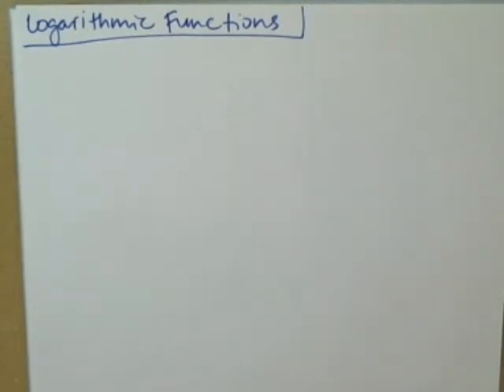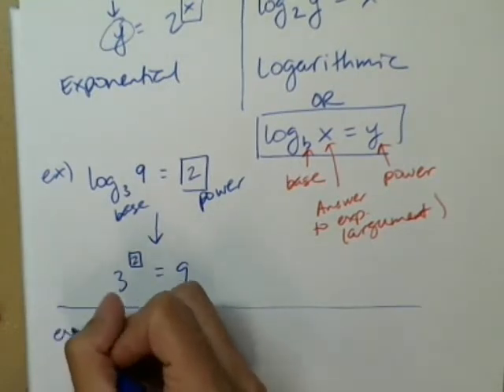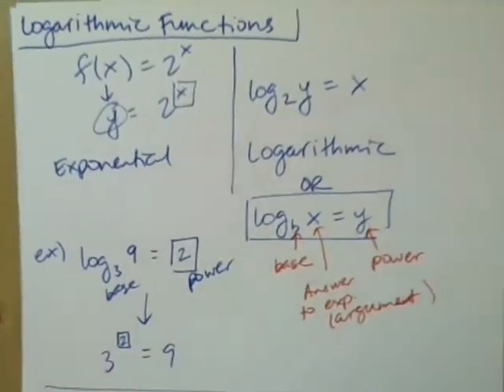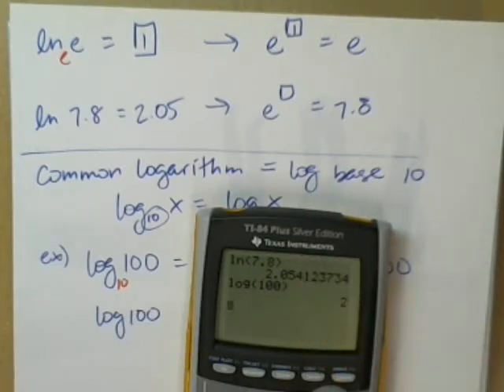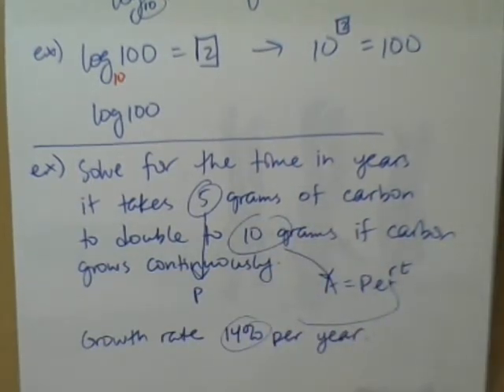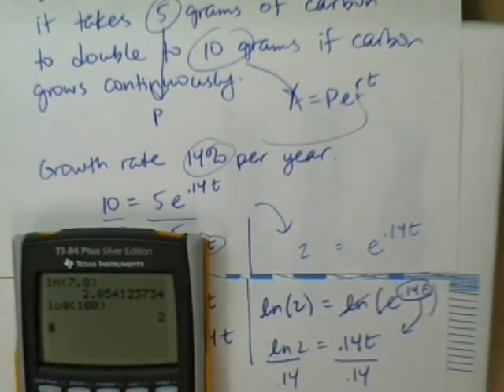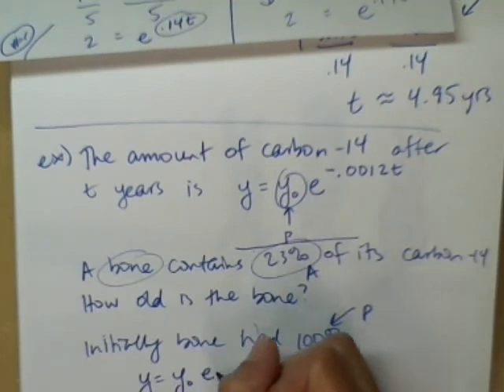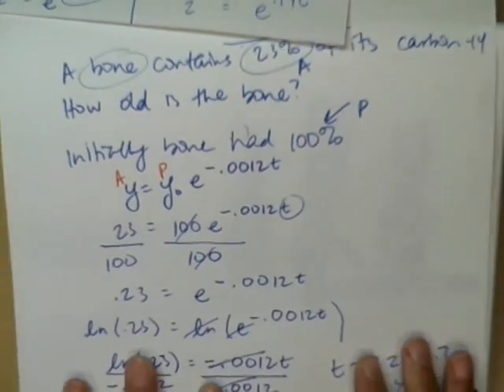Logarithmic Functions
Description